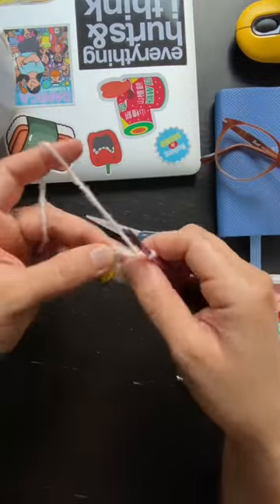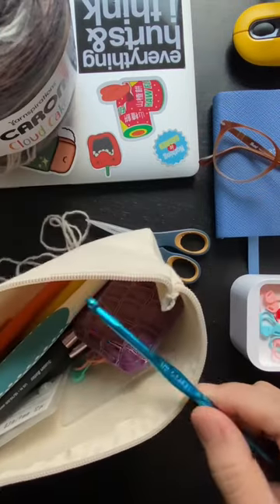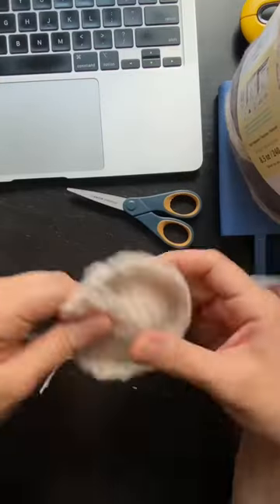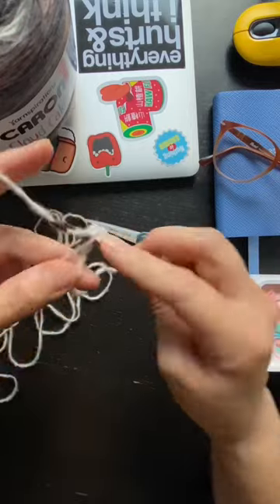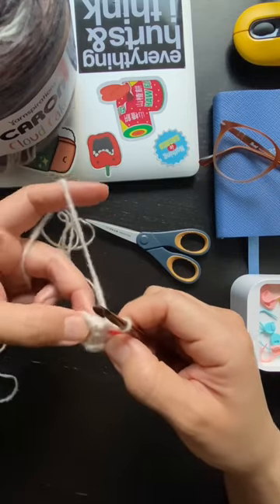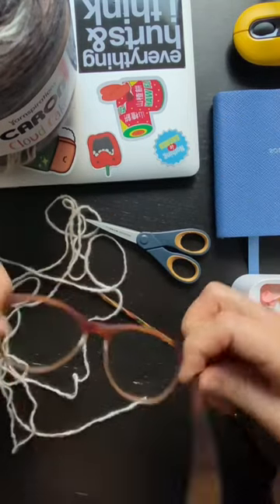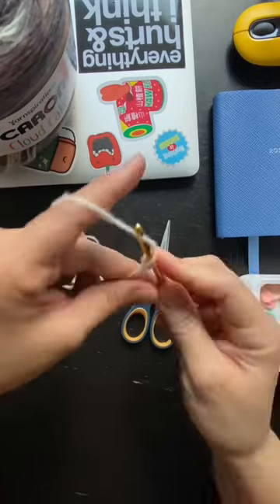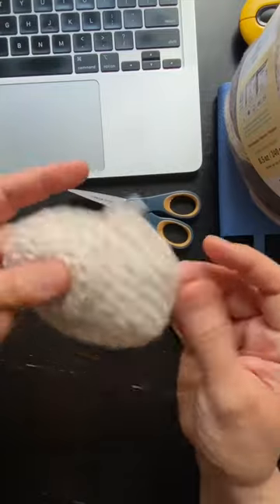Caron Cloud Cakes hexagon crochet idea and attempt! Any suggestions?